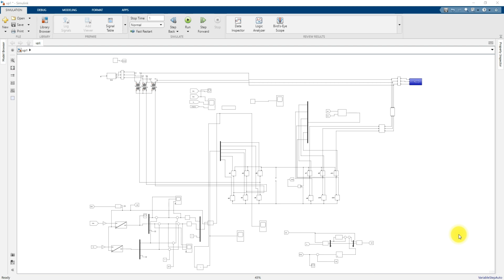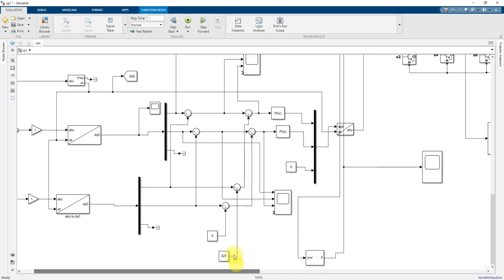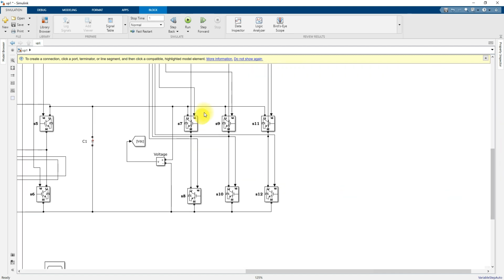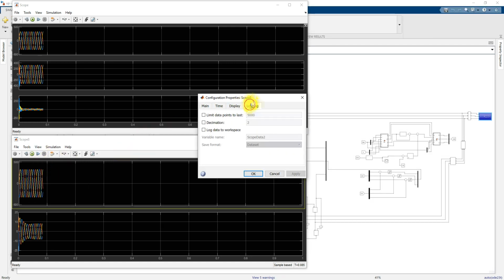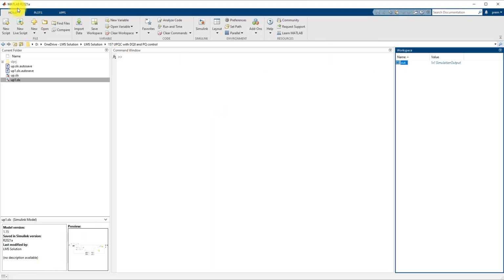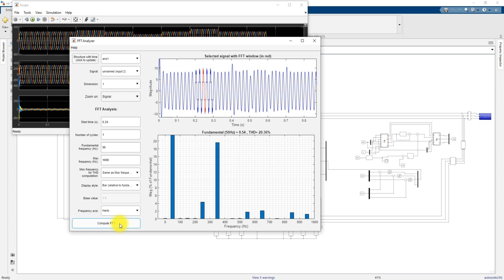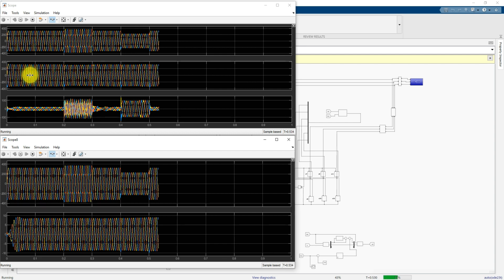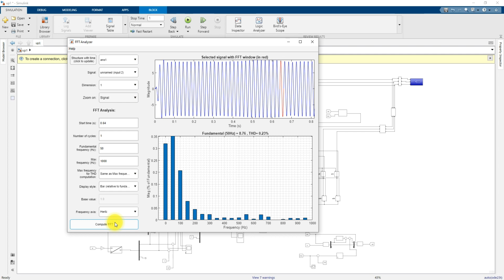UPQC |UPQC with DQ0 and PQ control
UPQC with DQ0 and PQ control
This video explains the operation and control upqc with dq0 and pq control method. comparisons of dq0 and pq control methods were analyzed using simulation results.

1. MATLAB modelling of Solar PV cell and Solar PV Array Using a mathematical equation.
2. How to find I-V and PV Characteristics of the modelled solar PV array in MATLAB.
3. MATLAB Implementation of Maximum Powerpoint Algorithm for solar PV array with a stand-alone system.
4. MATLAB Implementation of solar MPPT charger controller for a solar PV system.
5. MATLAB Implementation of a grid-connected solar PV system.

project eee
matlab projects
phd projects